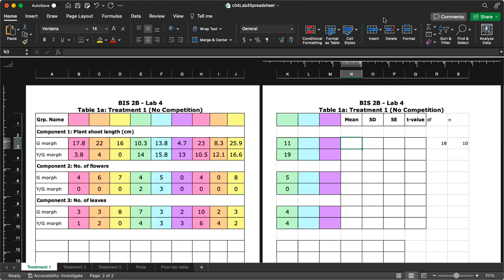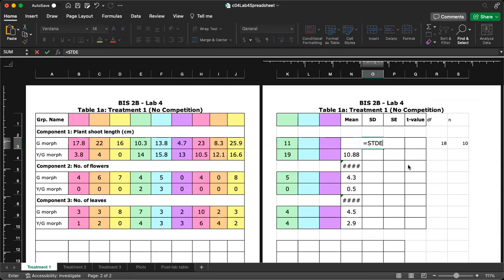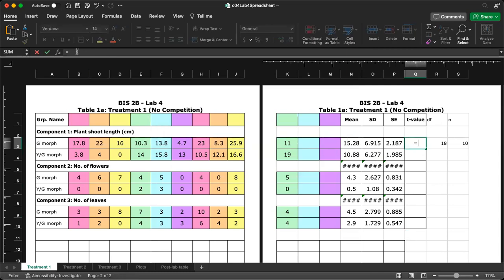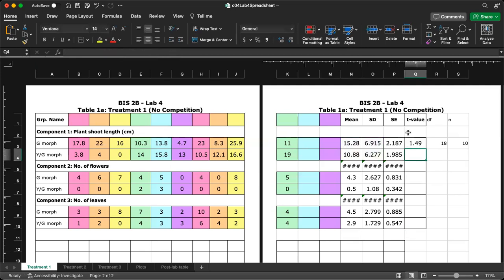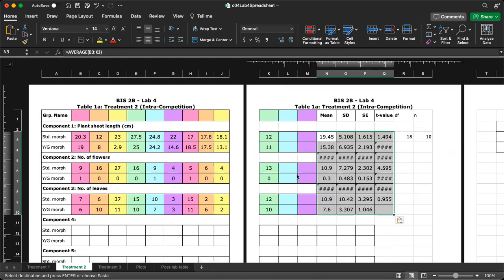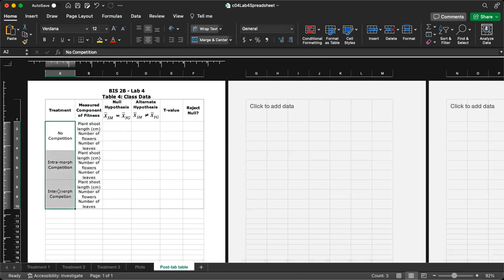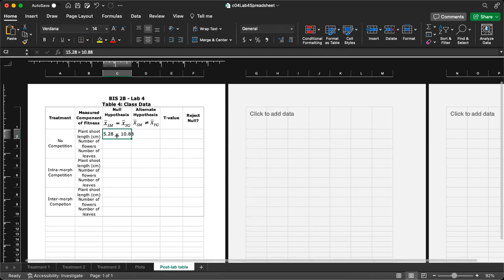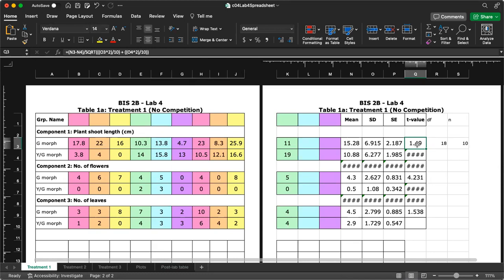UC Davis BIS2B Lab 4: T-test in Excel